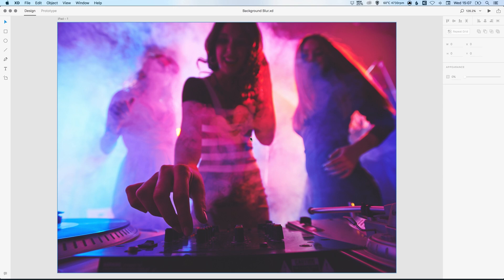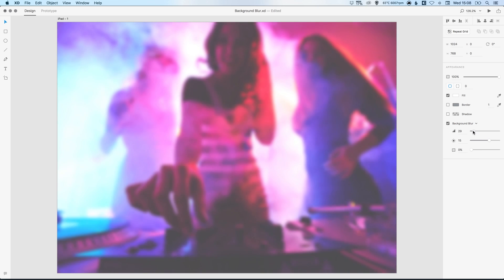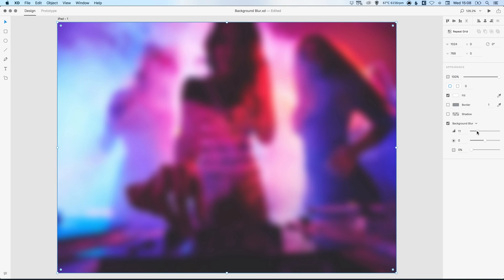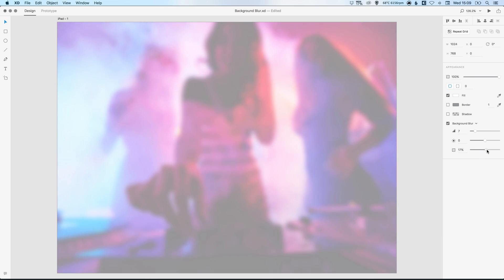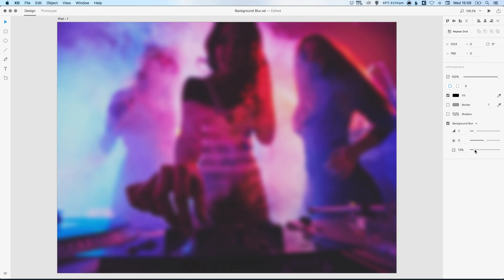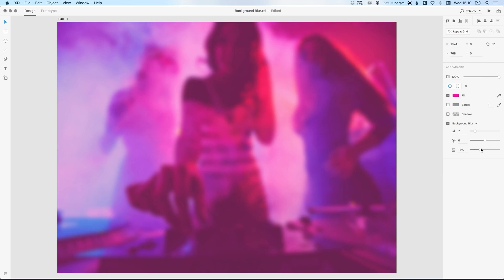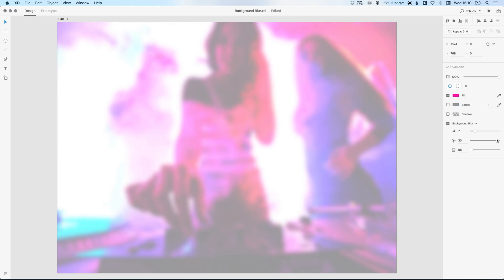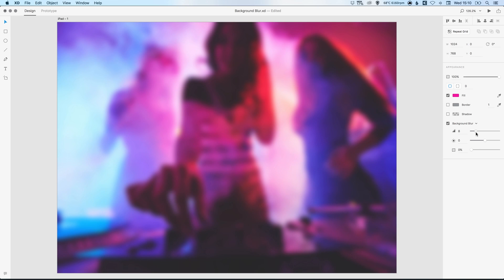Learn How to Quickly Blur Backgrounds in Adobe XD | Dansky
In this tutorial, we're going to learn how to quickly blur backgrounds in Adobe Experience Design CC (Adobe XD).